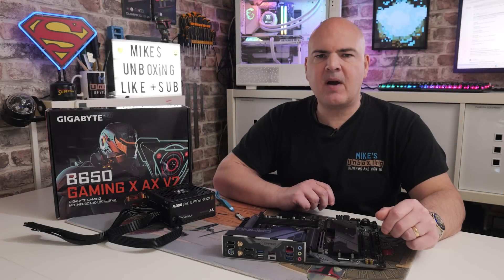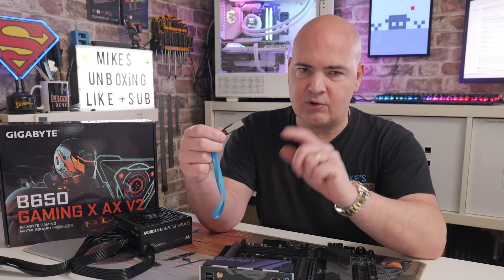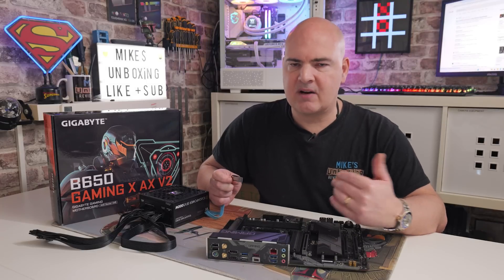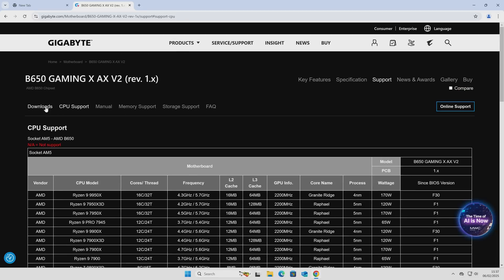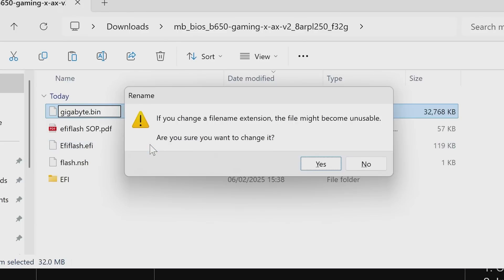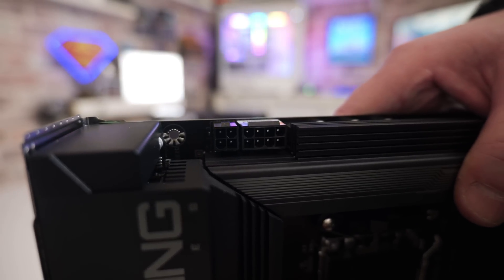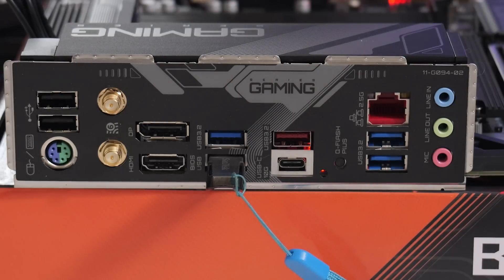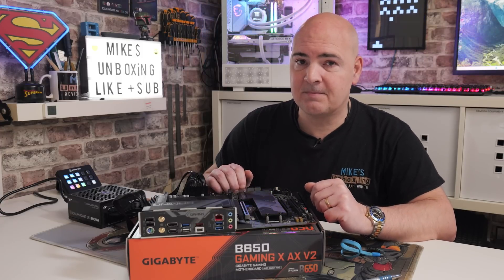How To Flash USB BIOS Flash Gigabyte B650 Gaming X AX V2 Motherboard Q Flash+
How To Flash USB BIOS Flash Gigabyte B650 Gaming X AX V2 Using the Gigabyte Q Flash+ system.

Today we are looking at how to perform a USB BIOS Flash on the Gigabyte B650 Gaming X AX V2.
This is pretty straight forward, but there are a number of gotchas that can catch out even the most tech savvy builder.

Motherboard and something to rest it on.
ATX or SFX PSU with 24 pin main power and 8 pin EPS power
A 32GB or less USB flash drive.
A working PC running Windows to download and unzip and rename the BIOS file.

Available from:
Gigabyte B650 Gigabyte X AX V2
Amazon UK
Amazon Local
Ebay UK
Ebay US
Ebay CA
Ebay AUS